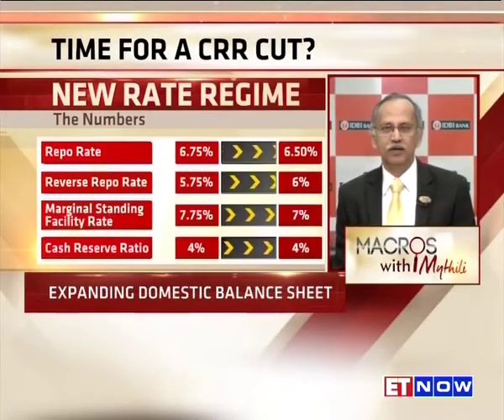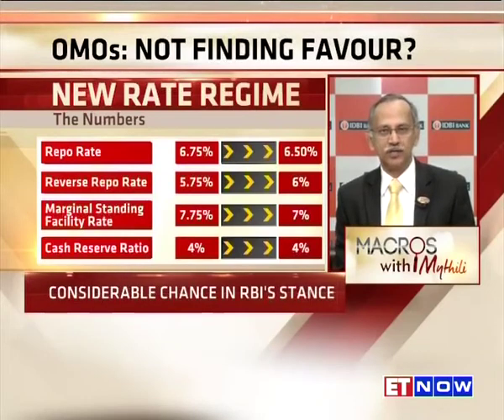Experts View on Lending Rate of Bank in India - Macros With Mythili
In this edition of Macros With Mythili, catch our panel of experts : Pradeep Kumar - Former MD of SBI, NS Venkatesh - Head Treasury at IDBI Bank and Jayesh Mehta -  MD & Treasurer at Bank of America as they speak about the rate cuts, average deposit costs and interest rate risks.